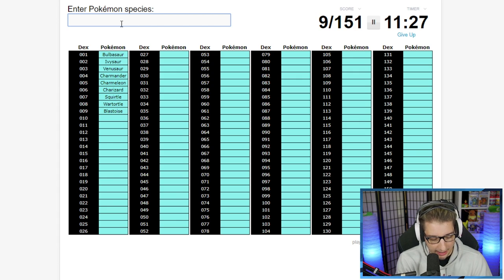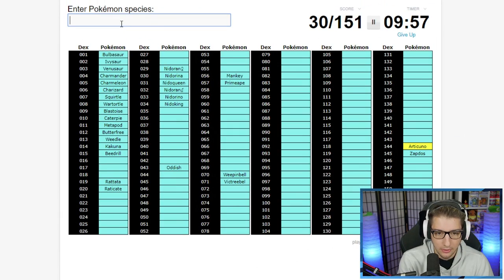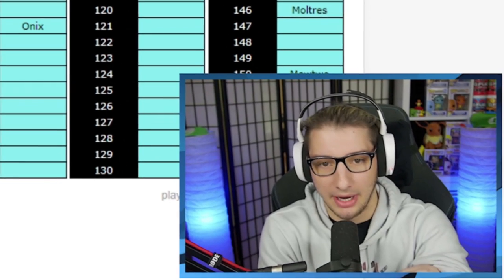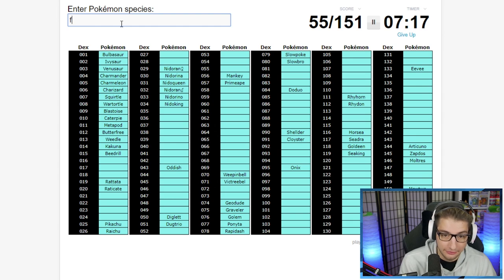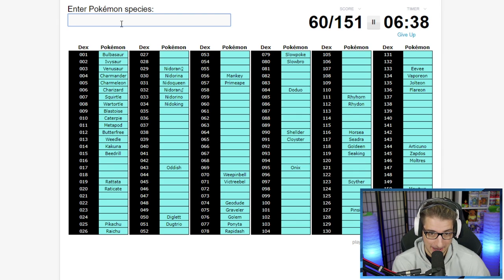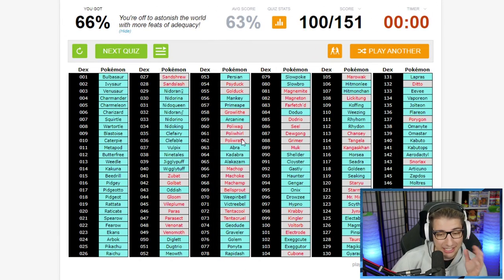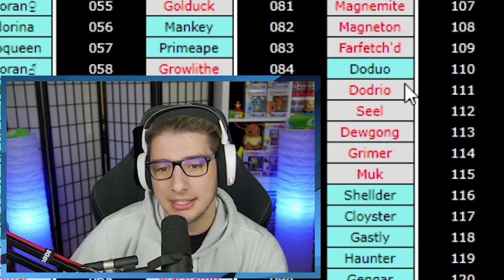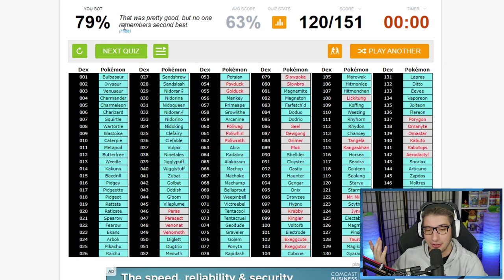ORIGINAL 151 POKEMON CHALLENGE w/ ShortTempered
In this video I take the Original 151 Pokemon Challenge!! I have to come up and spell every single pokemon in the original 151 without looking! Let's see how i do!! If you take this challenge make sure to comment and tell me what you guys got!!